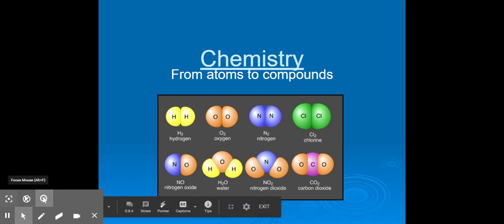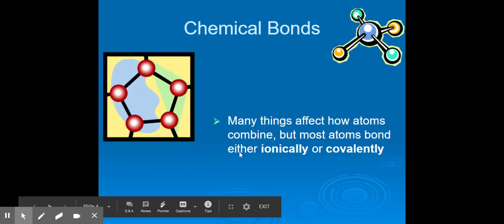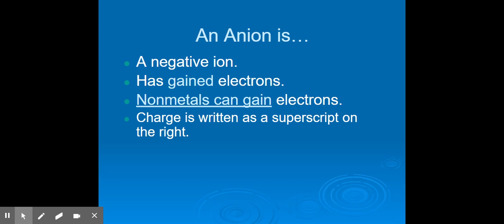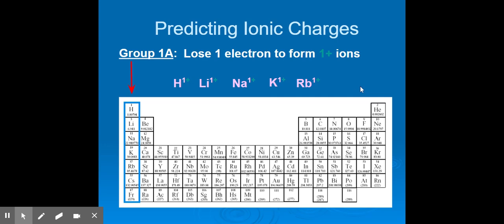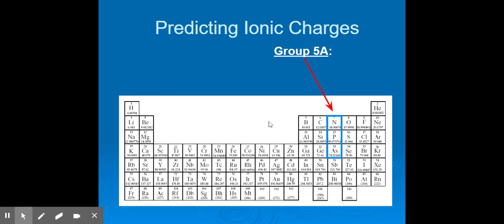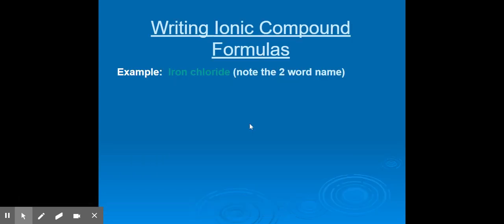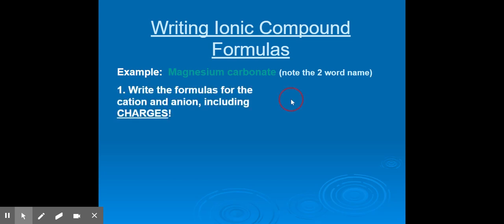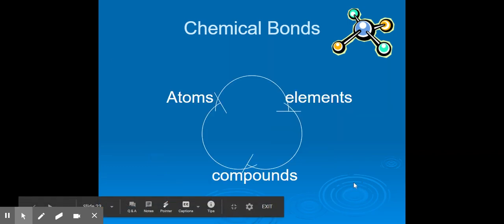Bonding Notes 1 (2019-2020) - Google Slides